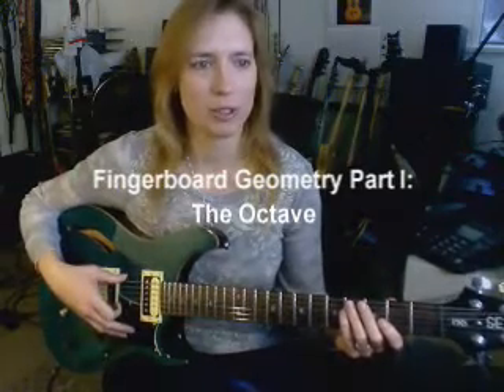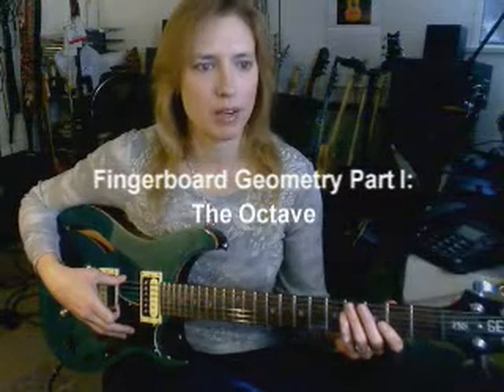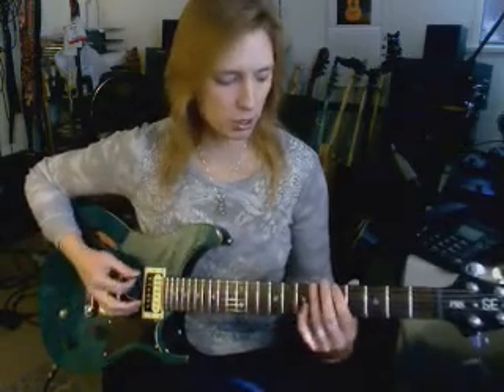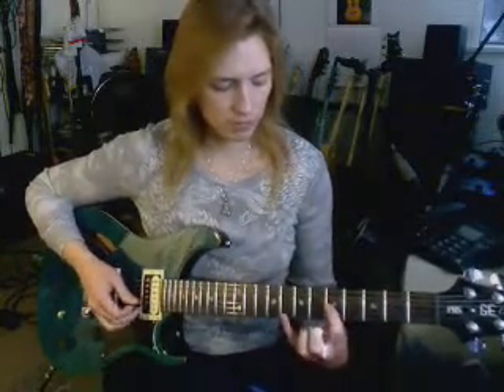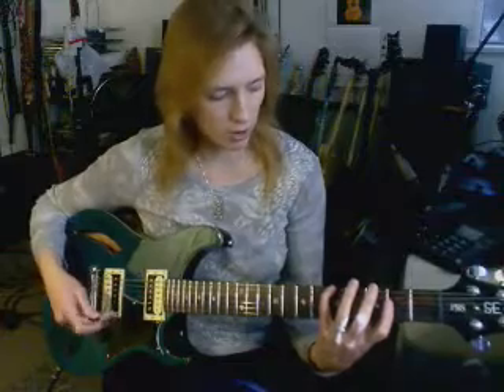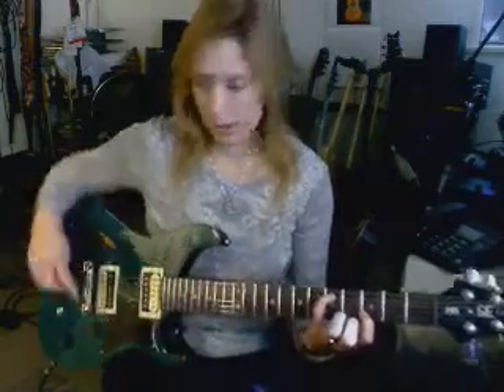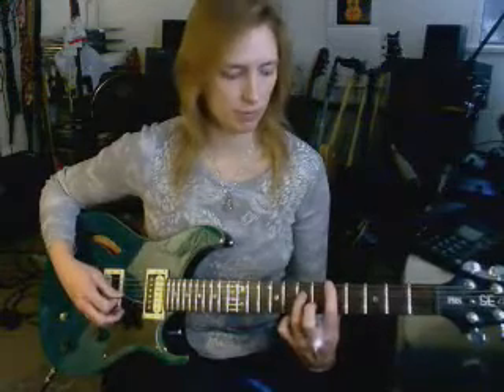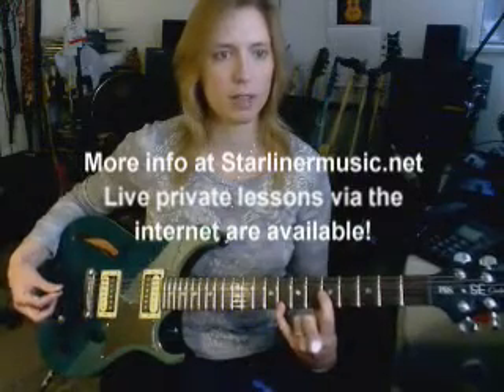Fingerboard Geometry Part I-- the Octave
Guitar Fingerboard organization